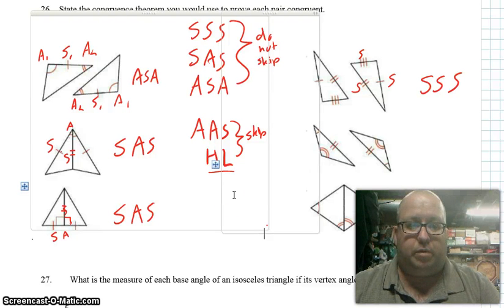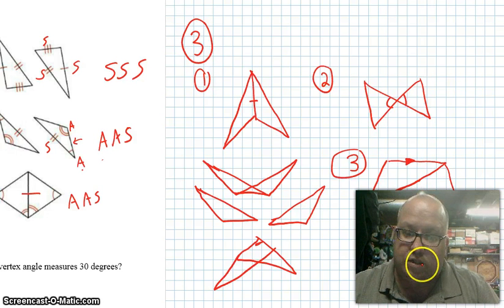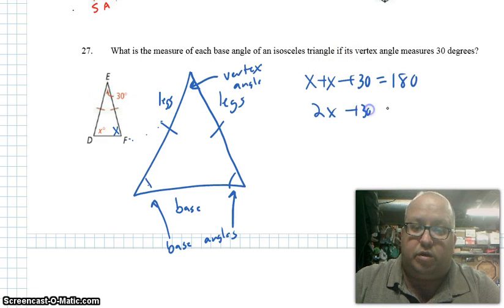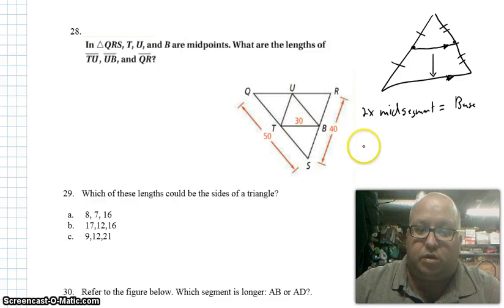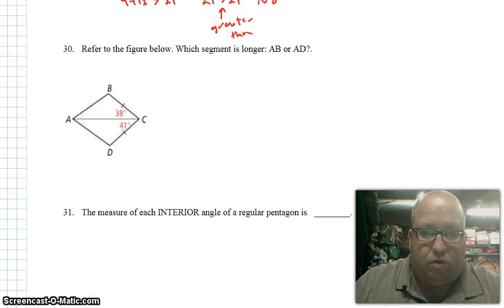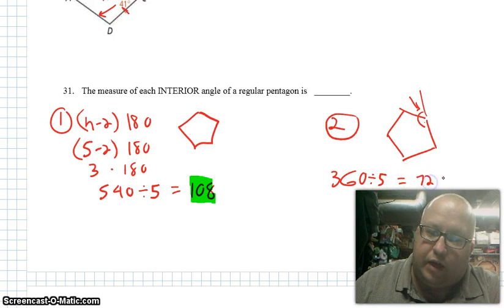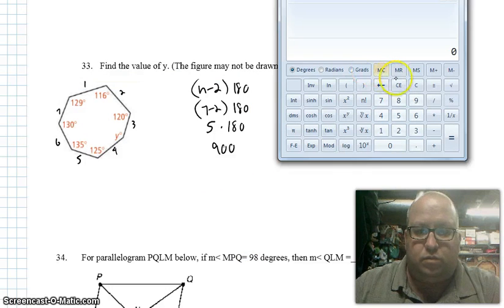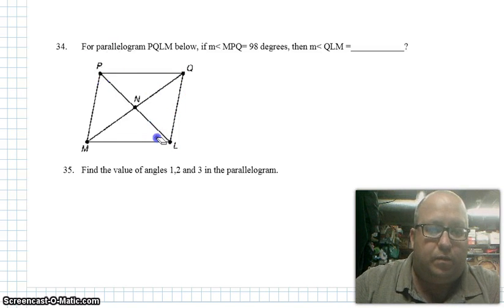geo video 27 34